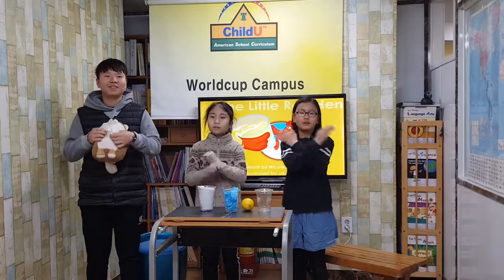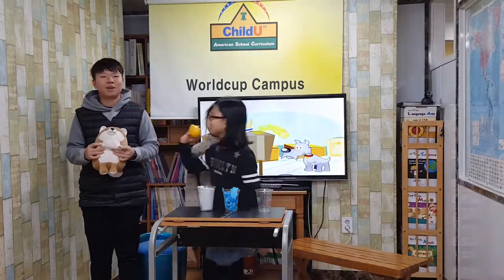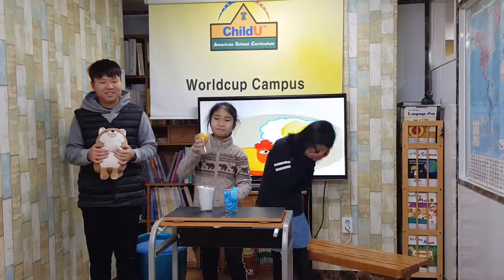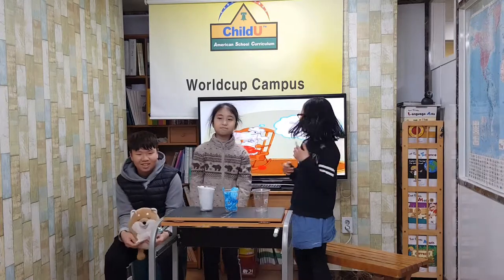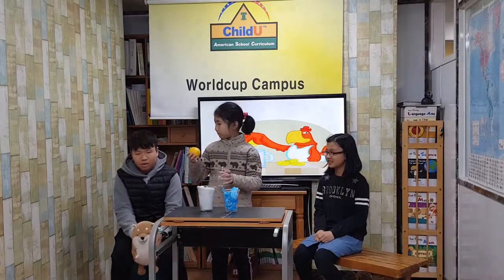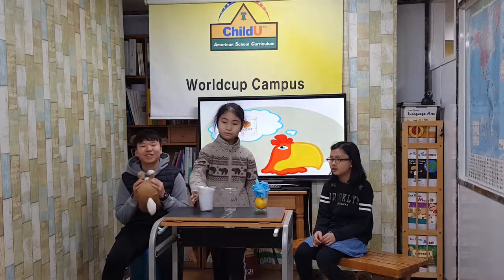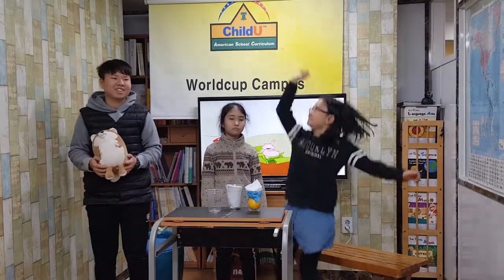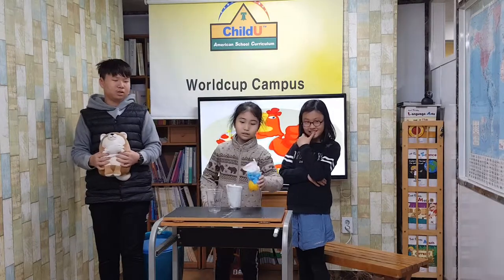차일드유 월드컵 190 EC 5 The Little Red Hen 김기범 김희나 이시윤